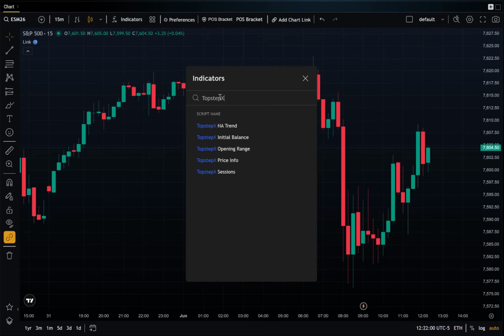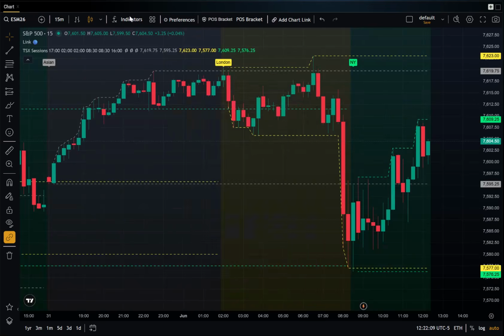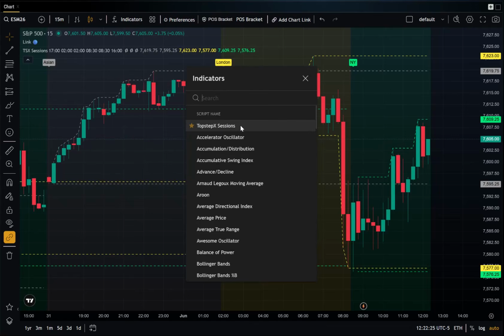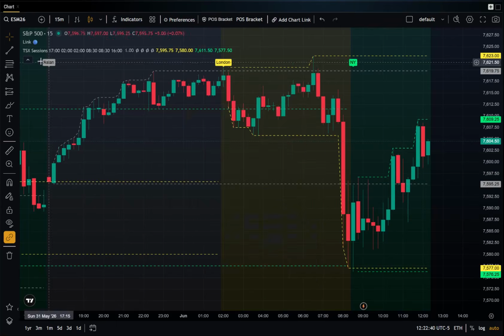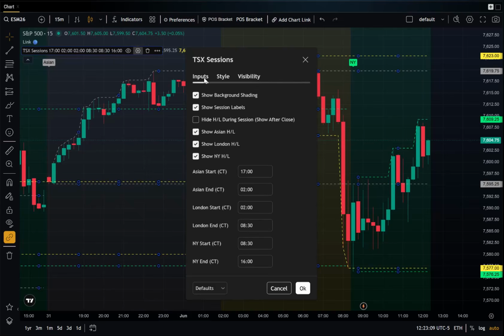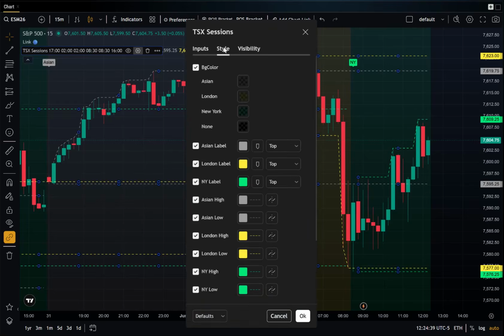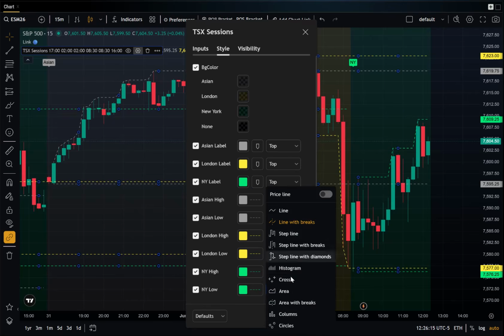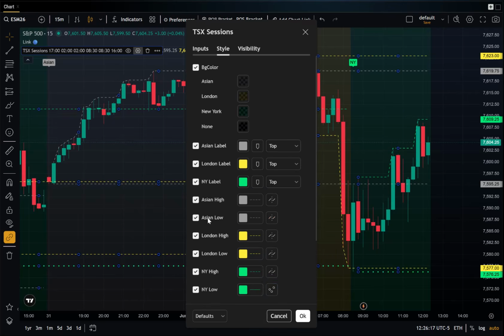Sessions Indicator on TopstepX | Summer of Indicators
The Sessions indicator on TopstepX maps the major trading sessions — Asian, London, and New York — directly on your chart so you always know which market is active. Since each session brings its own volatility and liquidity, it helps you time entries around the moves that matter. Learn how to use the Sessions indicator on TopstepX for futures day trading. A new indicator in the Summer of Indicators series.